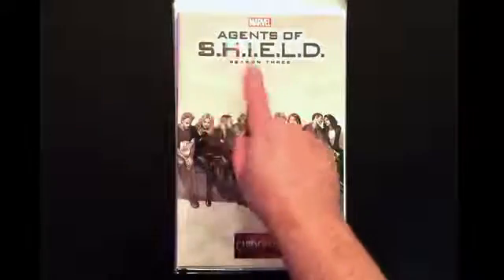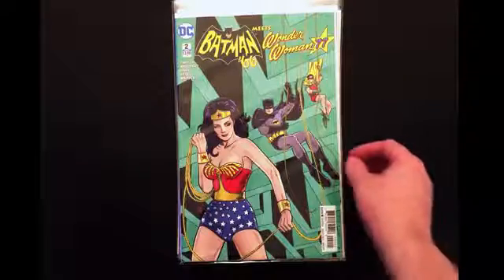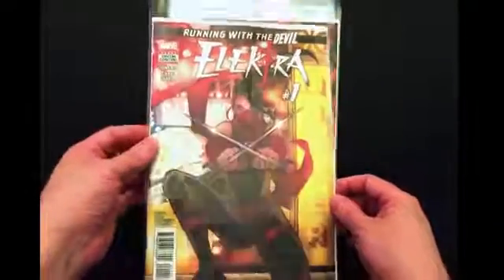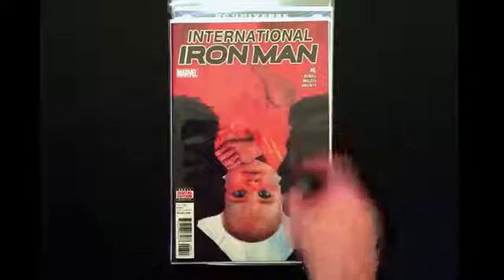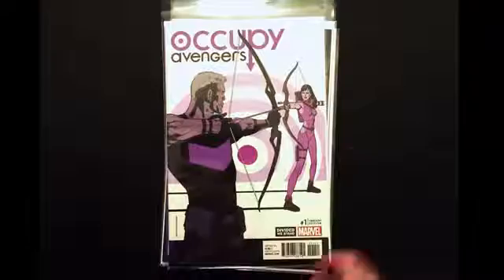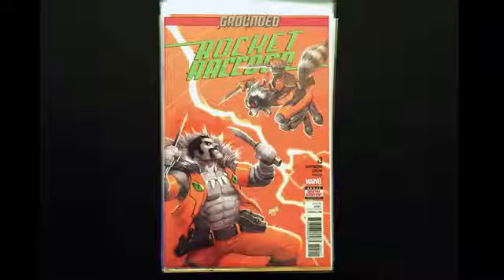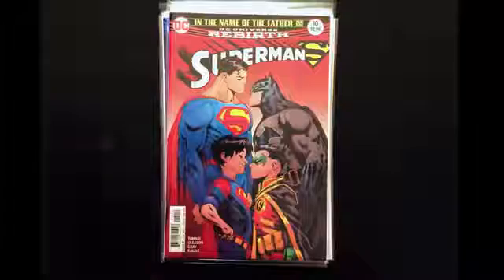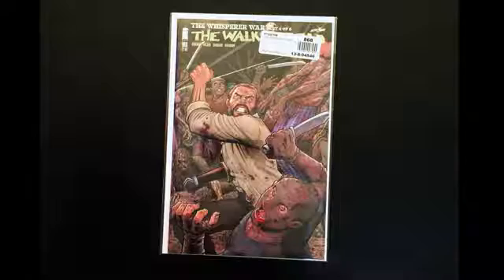Comic Haul My New Comic Books February 22nd 2017 56 Comic Books Marvel Dc Walkingdead